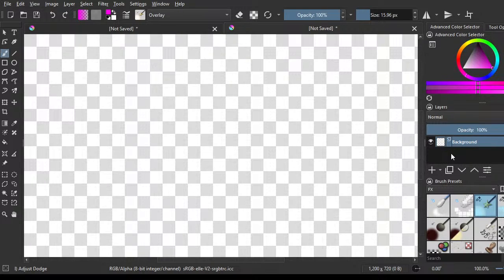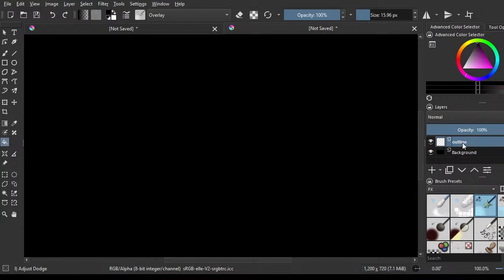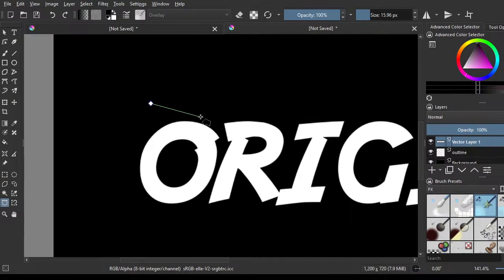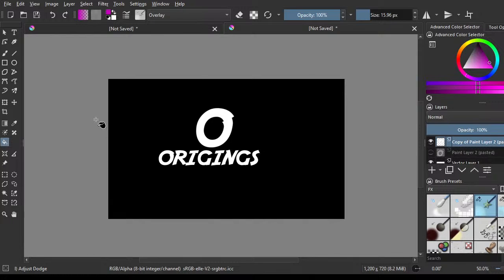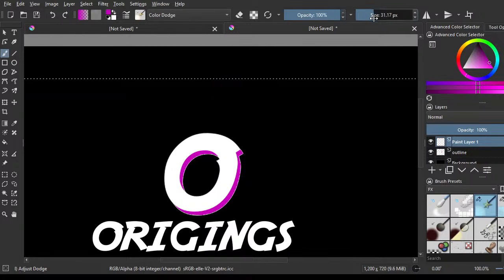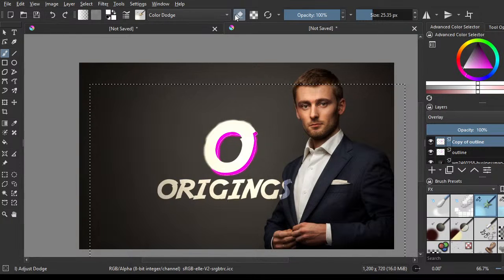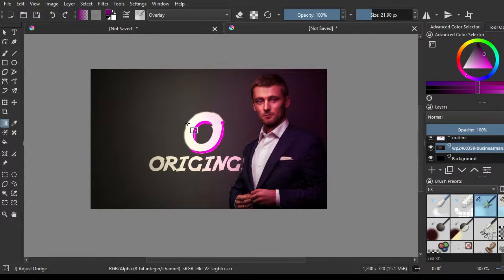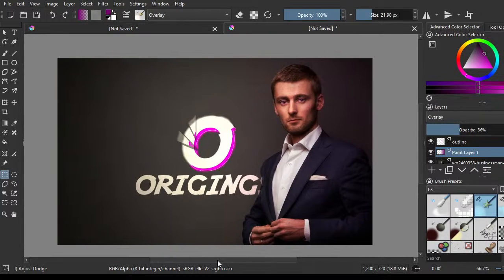How to Create A Logo In Krita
How to create a quick Logo In Krita